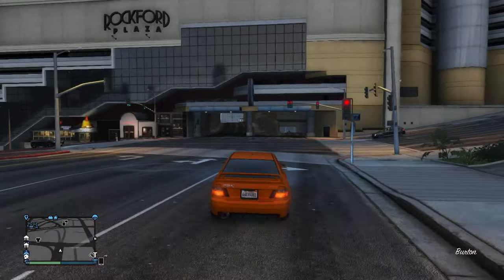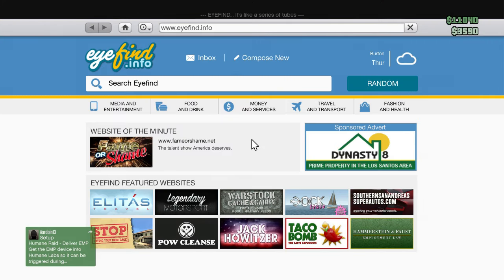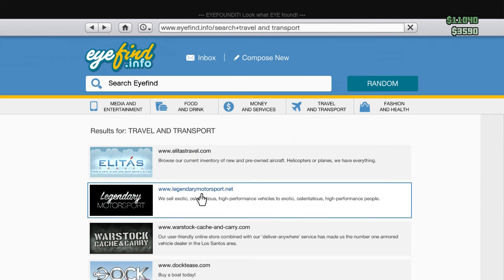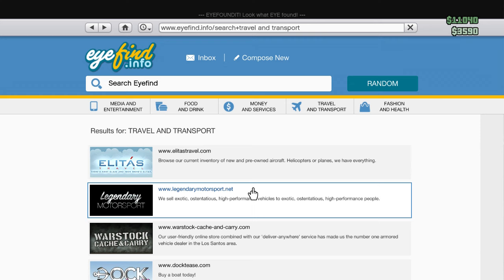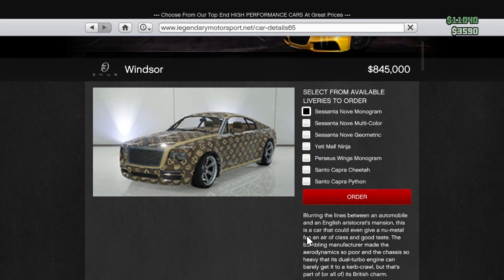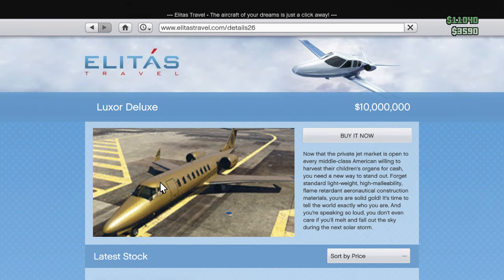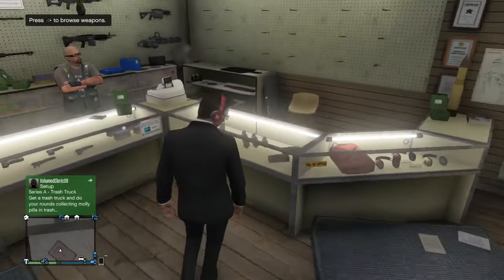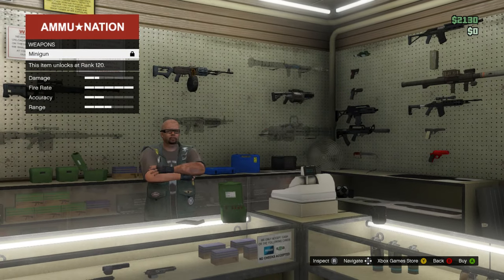My reaction to the new DLC update (Gta 5)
This is my reaction to the overpriced new dlc update.